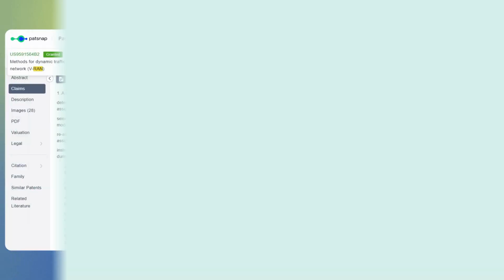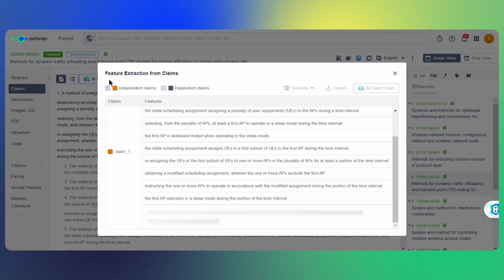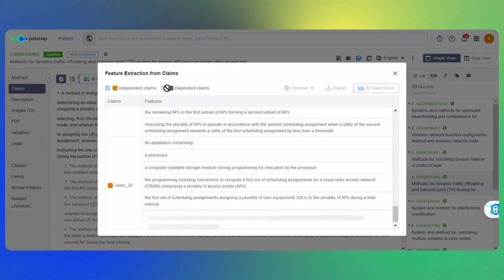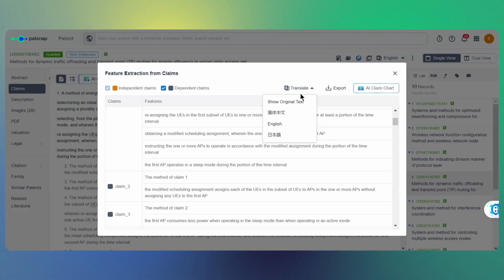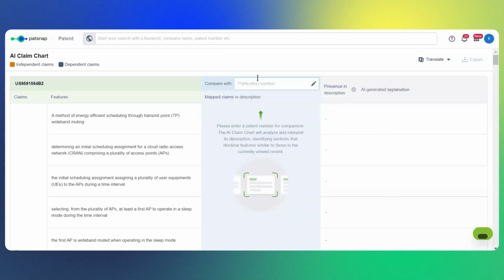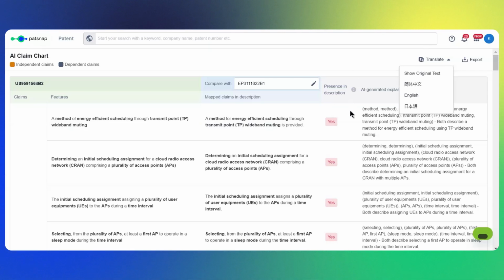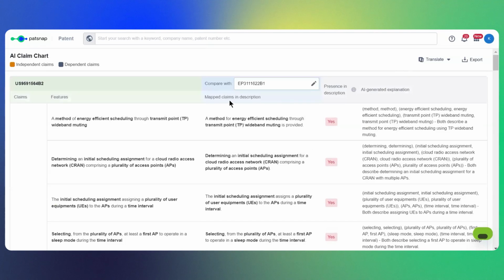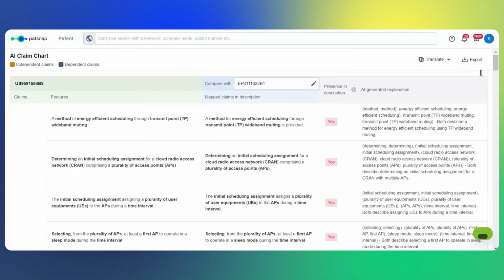How to Use the Claims Chart on Patsnap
In this walkthrough demonstration, we will show you how to use the Claims Chart.

Want to try it for yourself?  Explore